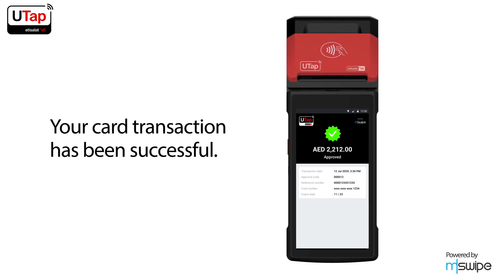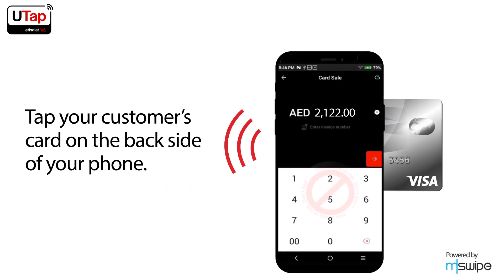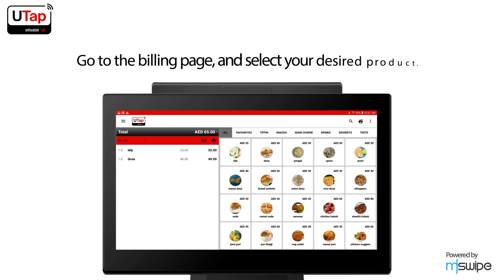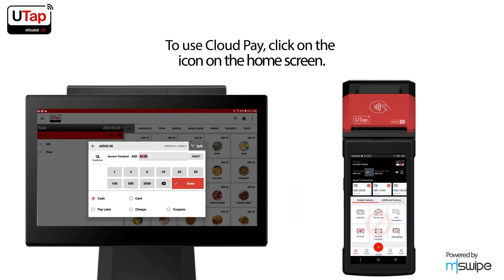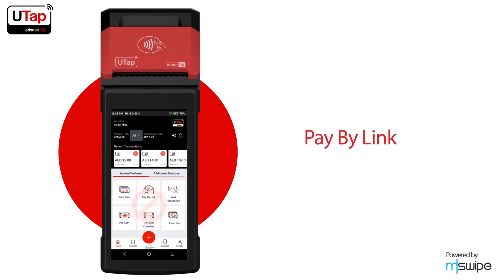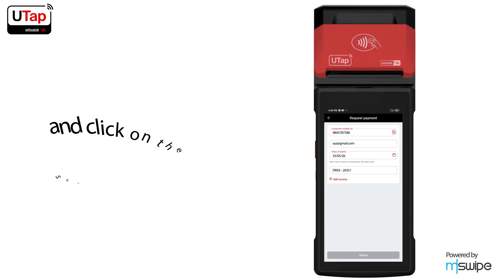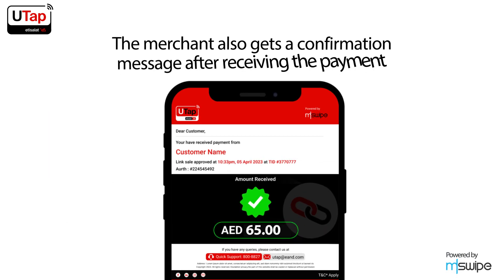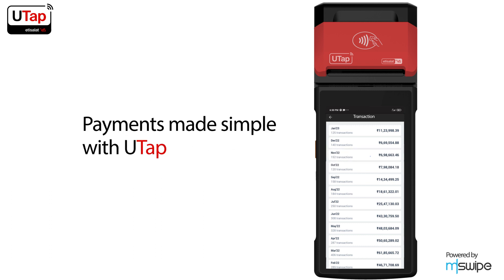Transactions with UTap powered by Mswipe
Here's how you can do Card Sale, a CPOC, Cloud Pay and Pay By Link transaction with your UTap POS terminal.